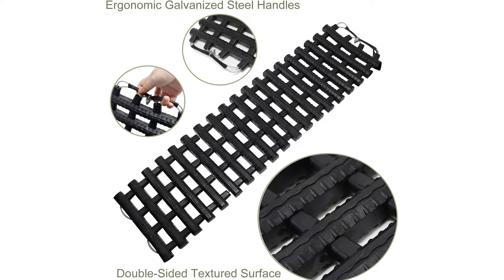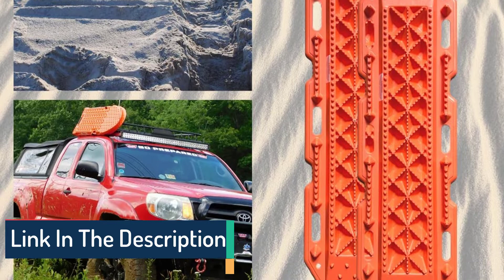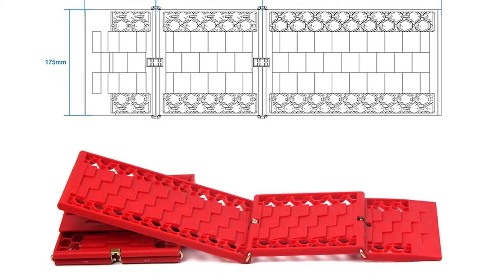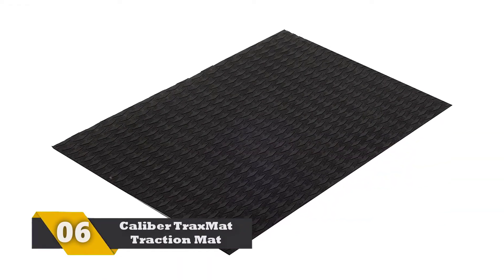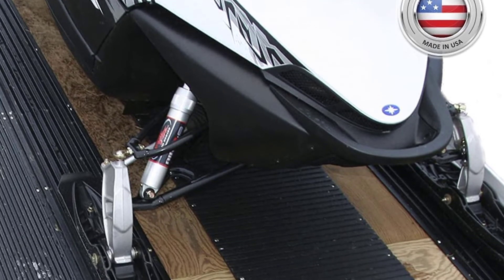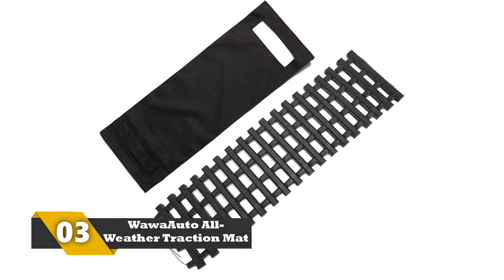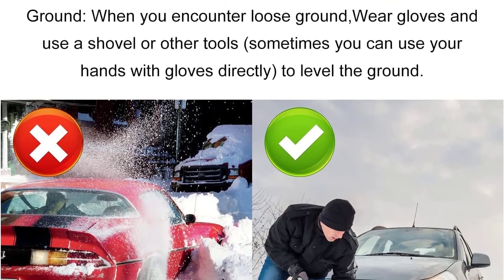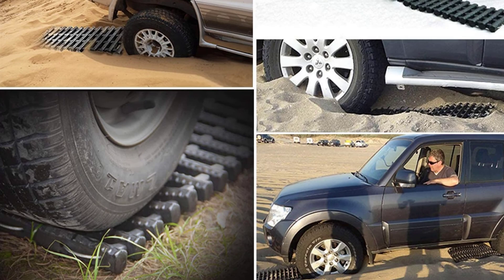Traction Mats: Best Traction Mats 2022 - (Review & Buying Guide)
Are you looking for the Best Traction Mats 2022 ? These are some of the coolest Traction Mats we found so far:
✅Amazon Best Sellers:
✅1.Traction Mats:
✅2.Traction Mats:
✅3. Traction Mats:
✅4. Traction Mats:
✅5. Traction Mats:
✅6. Traction Mats:
✅7. Traction Mats:
✅8.  Traction Mats:
✅9. Traction Mats:
✅10. Traction Mats: